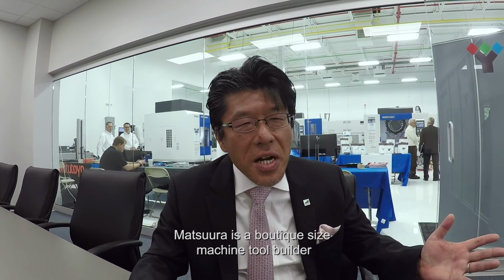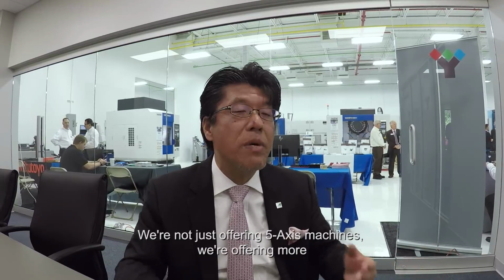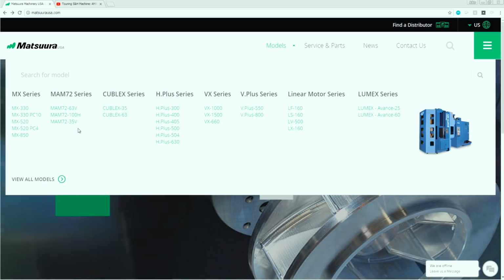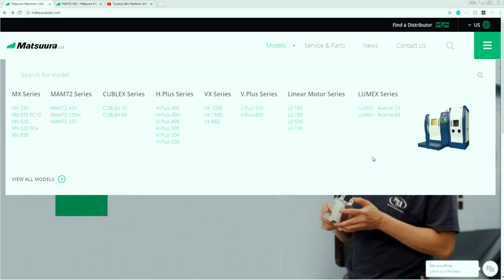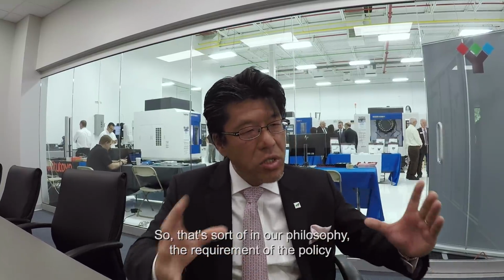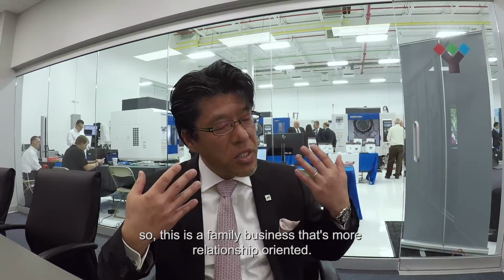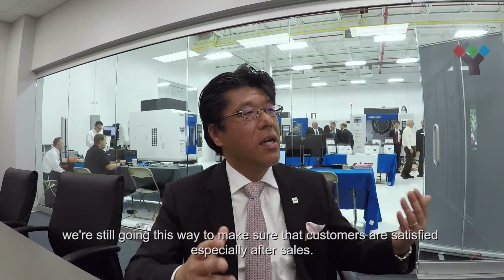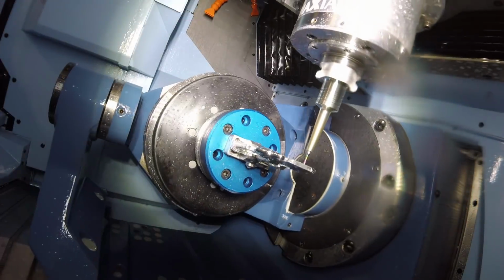Interview with Mr. Katsu Matsuura - President of Matsuura CNC!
Interview with Mr. Katsu Matsuura! From rigging machines to machining amazing parts, behind Matsuura's 5-Axis machines, lies a unique company culture and philosphy.
Not only are they designing machines with job-shop work requirements as a top priority; these machines are built to last.  This family-oriented company provides high quality machine tools for high-mix, low volume applications, which give job shops a competitive edge needed in today's world.  Utility, versatility, and precision are top priority. Although the company started in 1935, those values remain at the center of their philosophy today!

AMAZING Matsuura 5-Axis CNC Showroom!